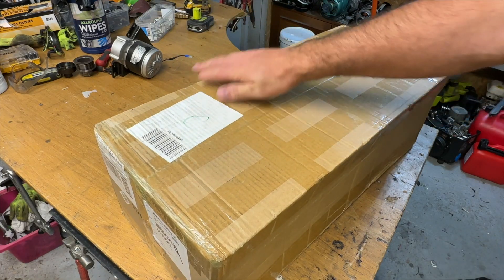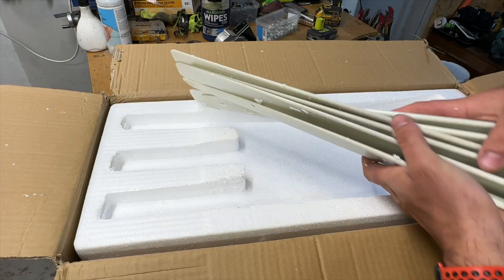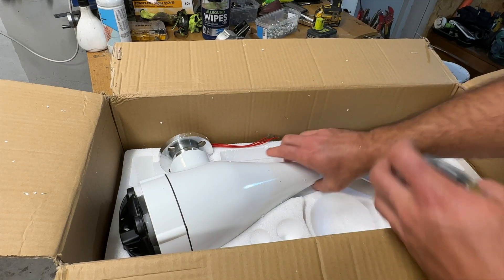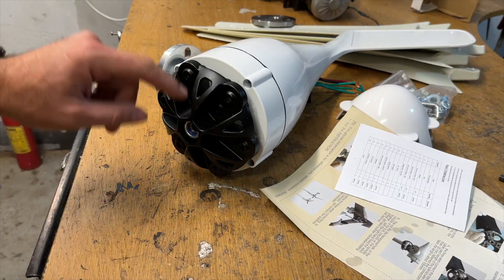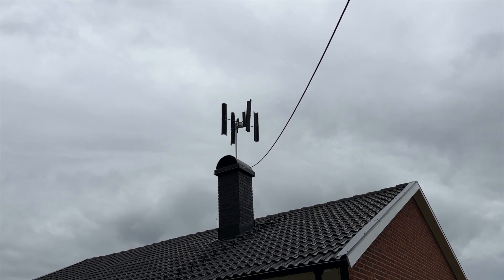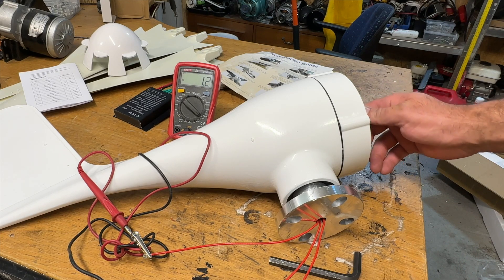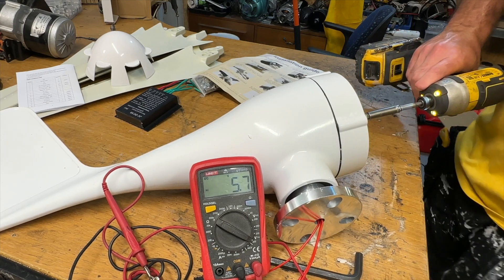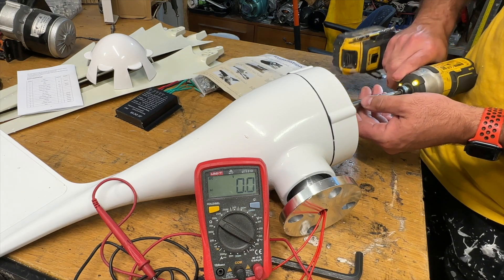Testing The Cheapest Chinese Mini Wind Turbine Free Energy